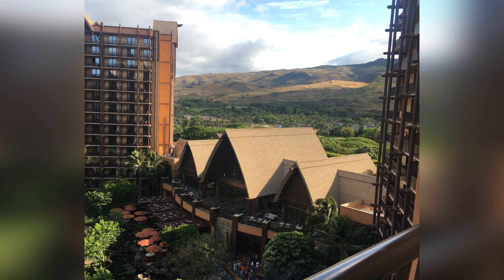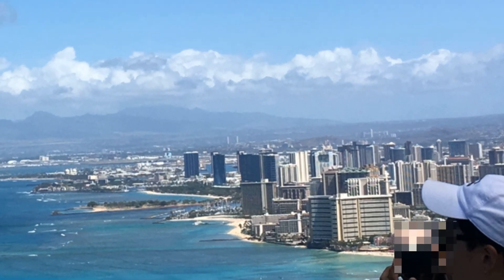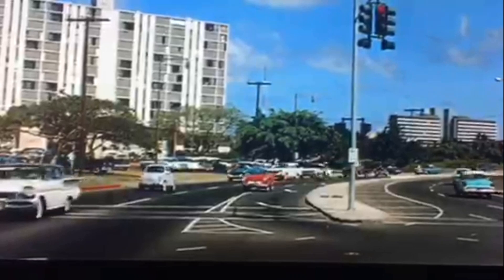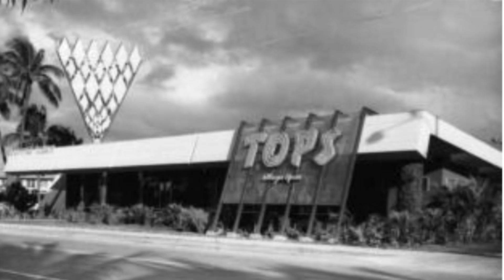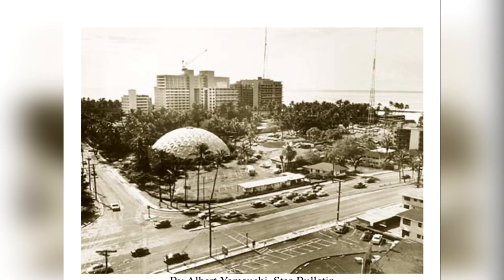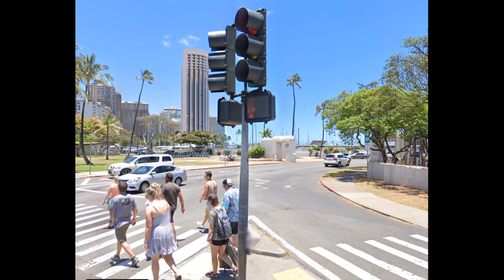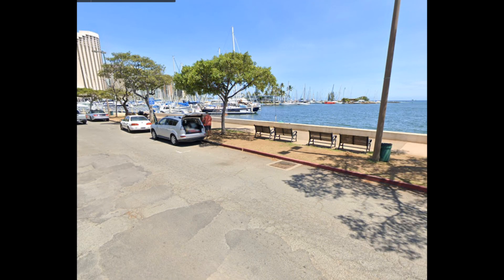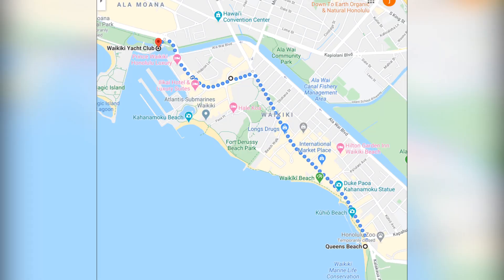Elvis Blue Hawaii Film locations Pt 1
Exploring the opening scene of in Waikiki. Part 1 of 2